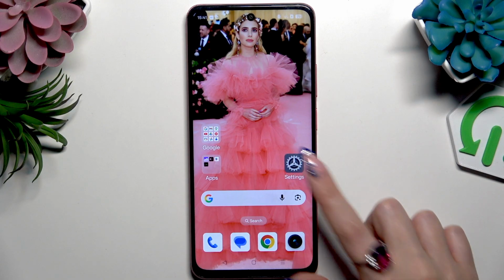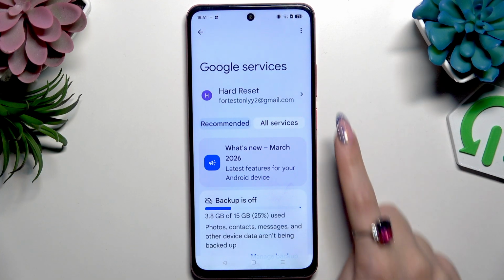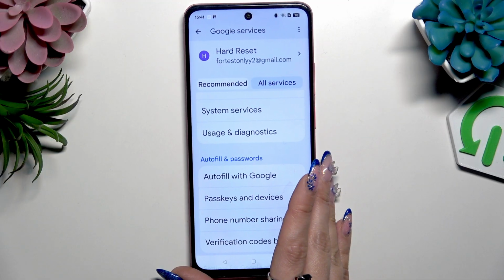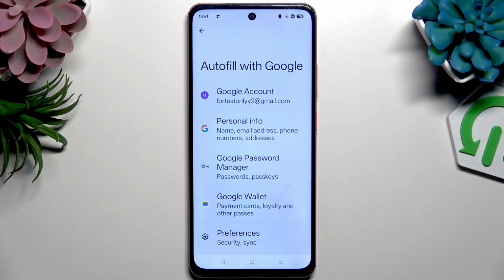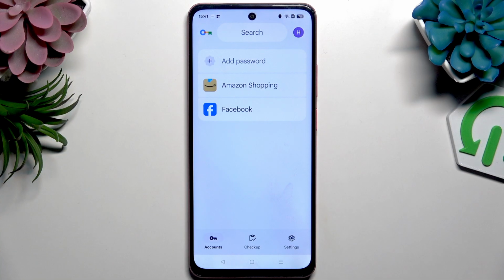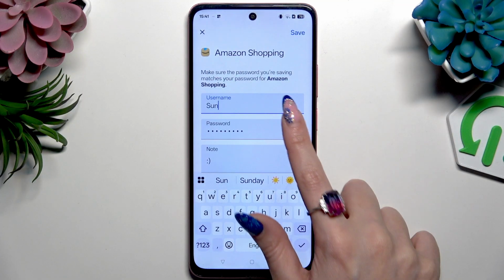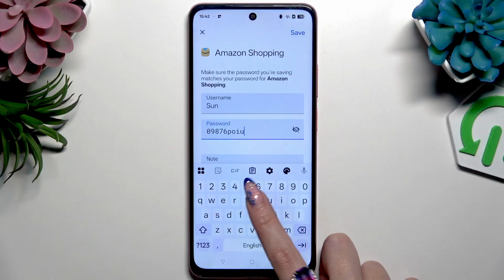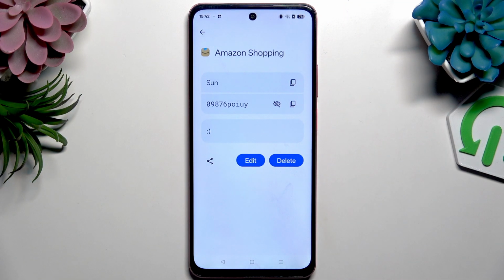REALME C75 – Edit Saved Google Passwords (Autofill)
In this video I show how to edit saved Google passwords on the REALME C75 using AutoFill with Google and the Google Password Manager. You will learn how to open Settings, go to Google → All services → AutoFill with Google, open Google Password Manager, unlock with your screen lock, tap a saved login, choose Edit and save the updated password. This quick step-by-step guide is perfect when you change a password on a website or need to fix a saved login on your REALME C75. Clear, fast, and easy to follow for non-native English speakers and Android users.

How to edit saved Google passwords on REALME C75?
How to change Autofill passwords on REALME C75?
Where is Google Password Manager on REALME C75?

0:00 Intro
0:11 Open Settings and tap Google
0:23 Tap All services and AutoFill with Google
0:30 Open Google Password Manager
0:44 Select a saved password, enter screen lock, tap Edit
0:54 Make changes and tap Save
0:59 Confirm change and Outro